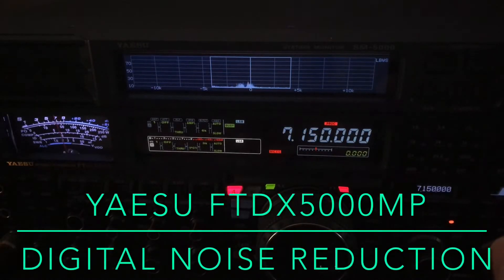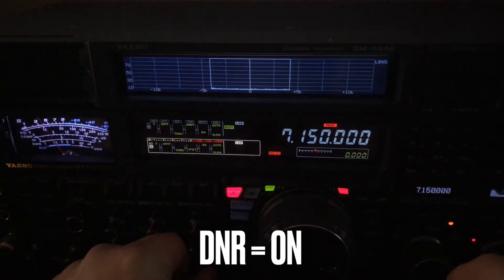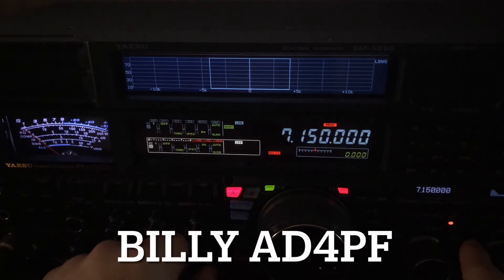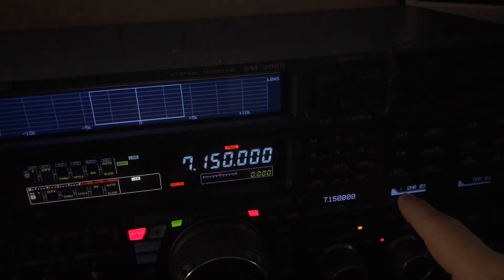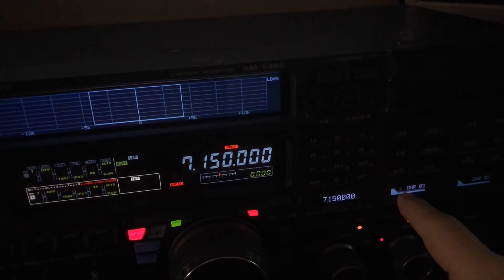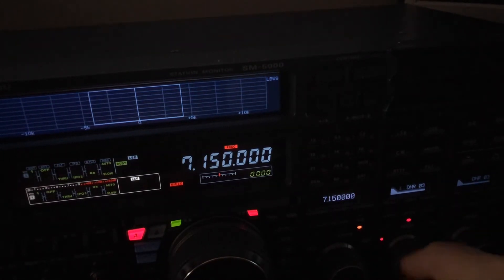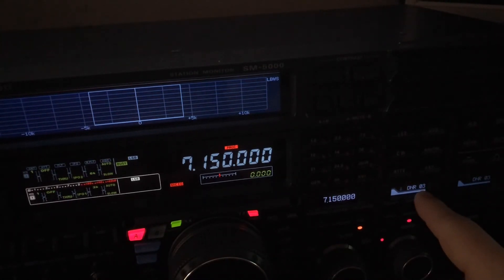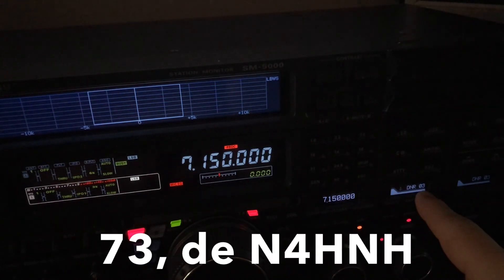Yaesu FTdx5000MP: Digital Noise Reduction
The Digital Noise Reduction (aka DNR) feature of the Yaesu FTdx5000MP was one of the deciding factors for me when I chose it over the FTdx101MP.  Other factors were ergonomics (placement of knobs and buttons), more control over the AGC timing, a “Super Narrow” option for the Audio Peak Filter, and IPO2.  This video focuses heavily on the Digital Noise Reduction portion of the DSP system included in the FTdx5000MP.

Note that the FTdx10 was the first transceiver I found that could rival the FTdx5000MP DNR.  Later updates to the FTdx101D and FTdx101MP have been reported as giving those transceivers equivalent DNR capabilities.

Note that most of the operating techniques I show and teach on my channel can be applied to other transceivers, even other brands of transceivers.  Some knobs or buttons might be labeled differently but he function is the same.  I have no allegiance to Yaesu. No manufacturer makes a perfect radio. They all have strengths and they all have weaknesses. I like to point those out. Yaesu thinks that I am targeting them, but I am not. In fact, they generally have the fewest weaknesses. It’s just that I want my viewers to know the good, the bad, and the ugly, so they can make informed purchase decisions. I am able to be objective because I have no allegiance to a particular manufacturer.

Some videos are never released for public viewing. Yearly S7 (Executive) and S9 (VIP) members have access to the menu optimizations PDFs I’ve written for the FT-891, FT-991A, FTdx5000MP, FTdx101D/MP, FTdx10, and FT-710 AESS.  S7 (Executive) members who subscribe annually can receive one menu optimizations PDF while annual S9 (VIP) members can receive multiple menu optimizations documents, my FT8 configuration guide for either the FTdx10 or the FT-710 AESS, and future updates.  If I discover something new, or a future firmware update affects a function, I will update the guide(s) accordingly. Guides for future radios might also be added. The documents are copyrighted. They shall not be divulged to anyone else without written permission from Doug McAlexander, callsign N4HNH.

73, de N4HNH